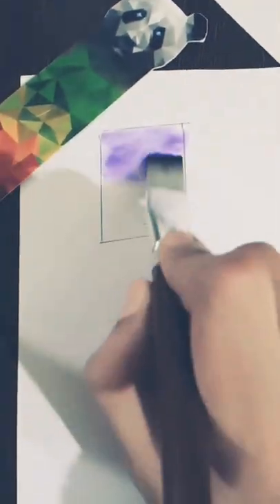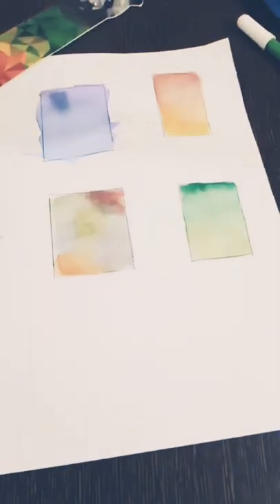✨how to make paint (◕ᴥ◕)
✨how to make paint easily
try to yourself and let me know